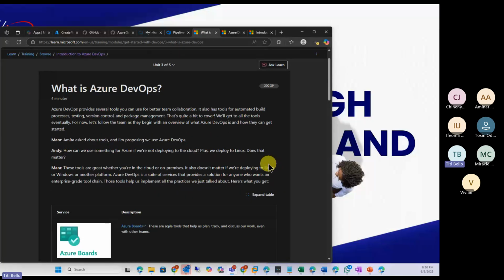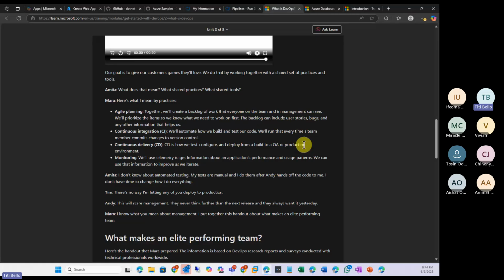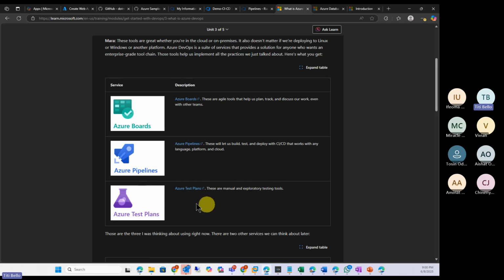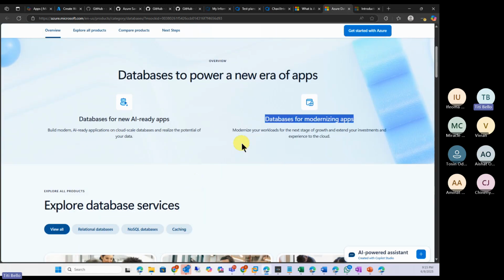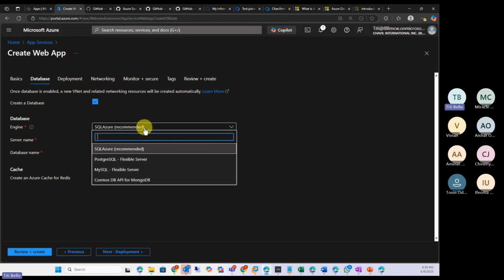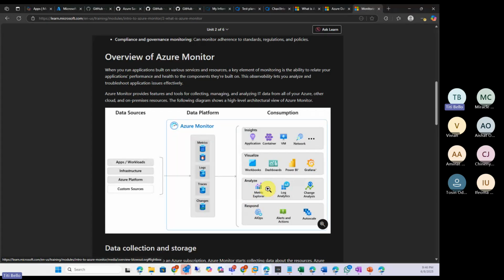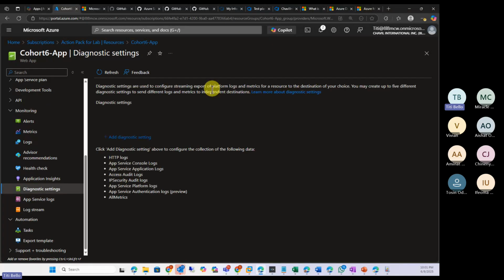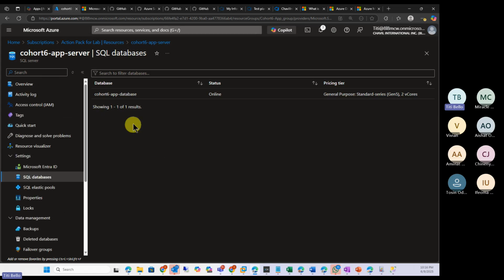CLOUD COMPUTING WITH AZURE 20250609 class 5b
Azure DevOps and Azure Database with Titi Bello @titilopebello-g